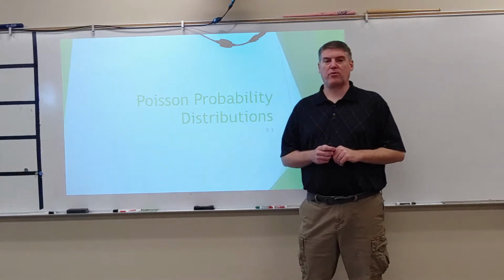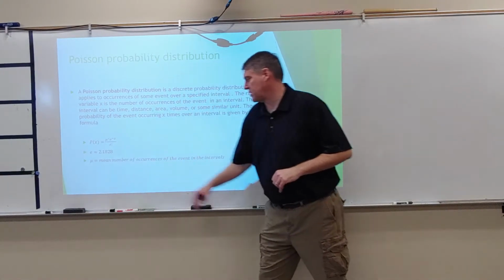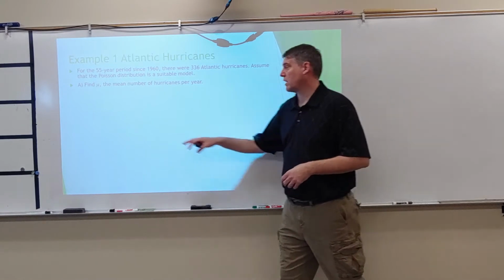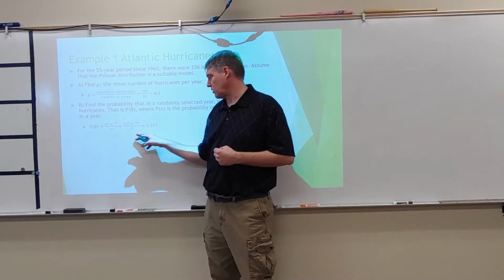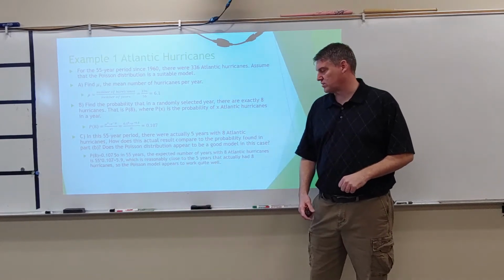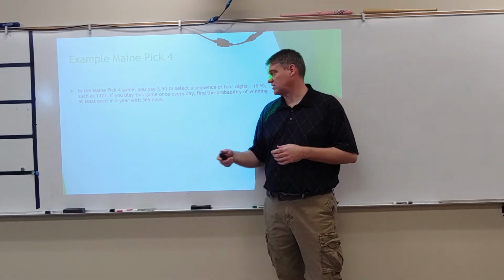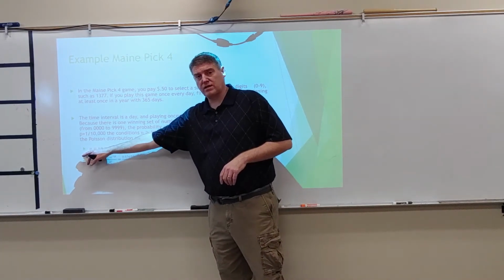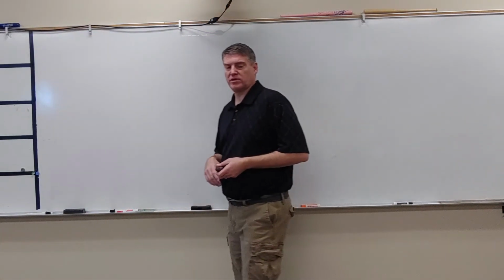Statistics Poisson Probability Distributions